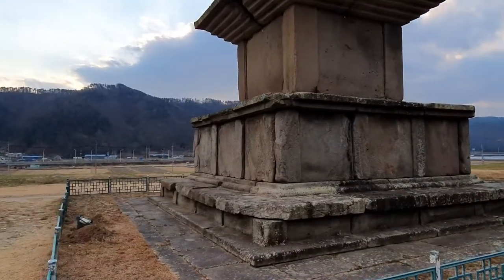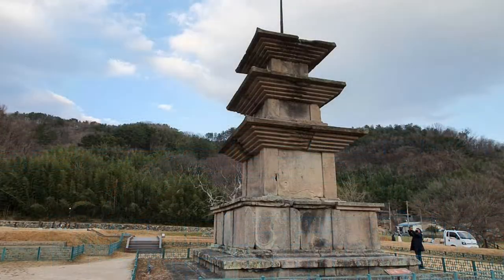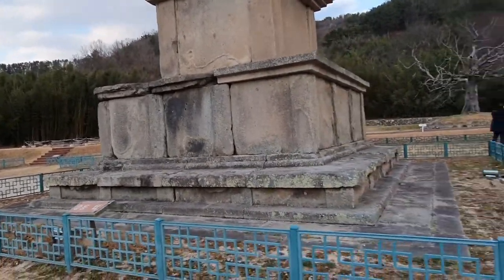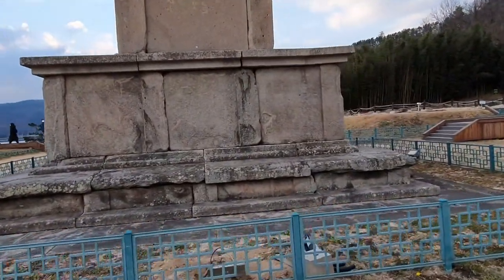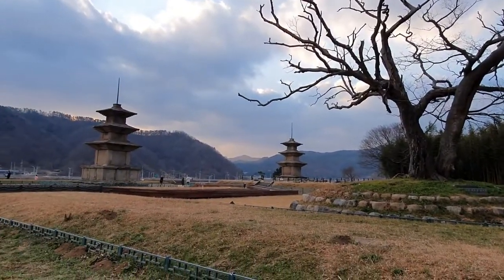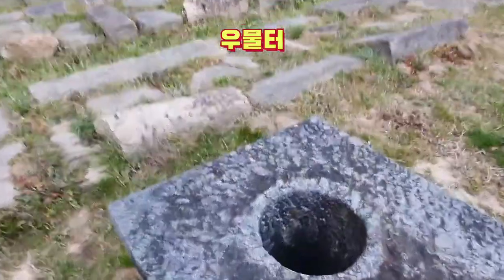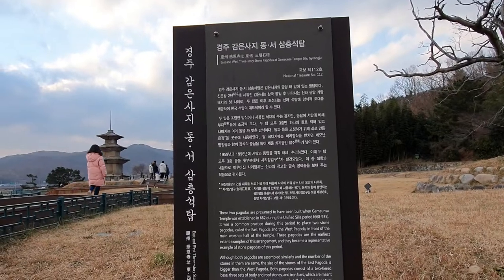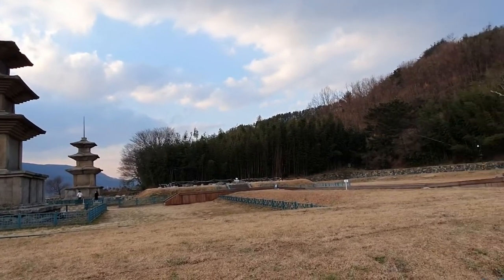[사찰탐방/감은사지]경주 감은사/감은사지는 통일신라 때 창건한 사찰로 우리나라에서 가장 큰 삼층석탑 쌍탑이 있다. GamEunSa temple,Korea temple37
감은사지는 경주시 문무대왕면 용당리에 있는 사찰이다.
 삼국을 통일한 신라의 안정적인 국정운영과 문무대왕의 나라와 백성을 걱정하는 마음에서 부처님의 위엄으로라도 외적으로부터  나라를 지키겠다는 뜻에서, 동해바다에 왕릉을 만들고 사찰을 만들어 자신이 동해의 용이 되어서라도 나라를 지키겠다는 문무대왕의 뜻이 담긴 사찰이다.

 감은사지는 통일신라의 문무왕때 창건하기 시작하여 살아 생전에 완성하지 못하고 문무왕이 돌아가신지 2년후인 신문왕 2년(682년)에 완공되었다.

 감은사라고 불리게 된것도 신문왕이 부왕이었던 문무대왕의 뜻을 기리고 존경하고 감사하는 의미에서 감은사라고 불리었다 한다.

 문무왕의 뜻에 따라 화장하여 동해의 바위에 문무대왕릉을 만든것도 부왕의 뜻이었으며 감은사륾 만든것도 부왕의 뜻이었음을 알수 있을 뿐만아니라 신문왕의 효심도 읽을수가 있다

 감은사는 금당터의 아래부분에 물이 흐르도록 설계되어 있다.
 이것은 동해바다에 묻혀 있는 문무대왕의 혼이 용이 되어 나라를 지키고 이곳 감은사까지 왔다갔다 할수 있도록 수로를 만든것이라고 한다.

 현재 감은사를 감은사지라고 부르는 것은 이곳에 사찰의 건물은 하나도 없다.
 다만,감은사의 사찰의 터만 남아 있기 때문에 감은사지라고 부른다.
 그렇지만 감은사라고 알려주는 쌍탑은 통일신라때 만든 그대로 잘 보존되어 있으며 삼층석탑으로는 우리나라에서는 가장 그 규모가 크다.

 감은사지의 쌍탑인 삼층석탑은 기존의 평지에서 산지에 탑을 세운것도 최초이며 기존에는 일탑형태에서 쌍탑형태로 만든것도 최초라고 한다.

 감은사의 쌍탑은 서쪽과 동쪽에 금당터를 오르기 전에 있는데 서쪽은 여성을 동쪽의 탑은 남성을 의미한다고 한다.

 금당터에는 건물은 없으나 석재는 그대로 놓여 있다.
 이 석재에는 태극무늬와 기하학적무늬가 들어가 있으며 감은사탑은 아래로는 2층의 기단에 3층의 탑신을 올린 형태이며 지붕돌인 옥개석에는 경사각을 이루고 있다.
 탑의 맨 꼭대기에는 철재로 된 철주가 있으며 이것이 피레침같은 모양을 하고 있다.

 삼층석탑의 쌍탑은 같은 형태로 되어 있으며,석탑의 높이가 철주를 합하면 13미터에 이른다.
 철주의 높이가 3.9미터로서 이 철주를 빼면 9.1미터의 삼층석탑이다.

 1951년에 탑을 한번 해체하여 다시 복원 하였을때 이곳에서 귀중한 유물이 나왔다.
 그것은 사리공이라는 임금이 타는 수레모양의 청동사리탑이 나온 것이다.
 아마도 문무대왕의 사리가 아닐까 하는 생각을 해본다.
 현재 이 사리공은 보물로 지정되어 있으며 국립중앙박물관에 보관되어 있다.

 감은사지의 가람은 동서남북의 방향을 중시하여 만들어 졌으며 사찰을 들어가는 입구 중앙 앞부분에 넓은 연못같은 광장터가 있고 삼층석탑은 서쪽과 동쪽에 나란히 하나씩 서있는 쌍탑형태이다.
 삼층석탑을 지나 들어가면 중문터가 나오고 중문터를 지나면 금당터가 나온다.
 바로 이곳 금당터 아래에는 물이 흐르도록 석주가 놓여 있으며 현재에도 그 석주는 그대로 있다.
 금당터를 지나 북쪽방향인 뒤로 가면 강당터가 나오고 이곳에서 오른쪽에는 우물등의  터가 있다.

 감은사지는 현재 삼층석탑인 쌍탑만 서있지만 자세히 보면 바닥에 옛날 건물이 올라간 흔적의 받침과 주춧돌과 석주와 석재가 그대로 놓여 있어 옛날의 모습을 그려 볼수는 있다.